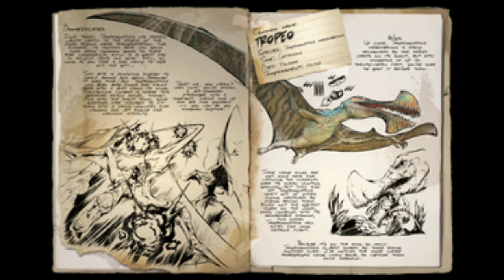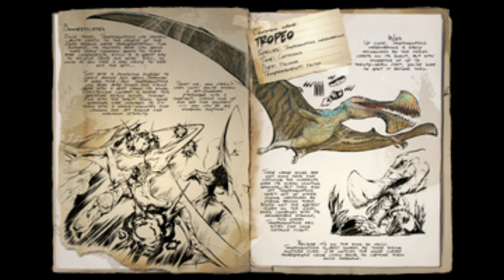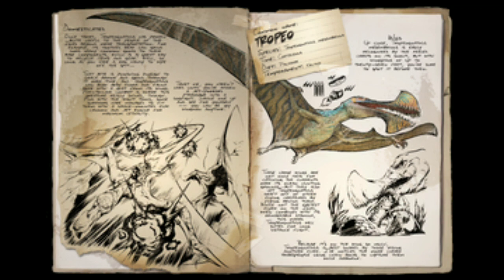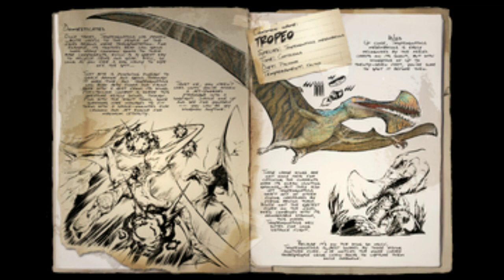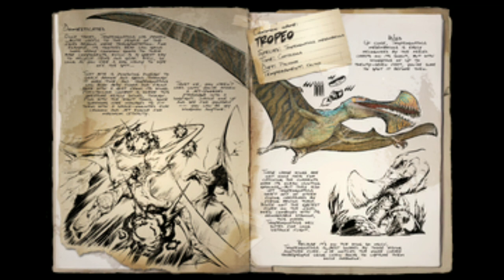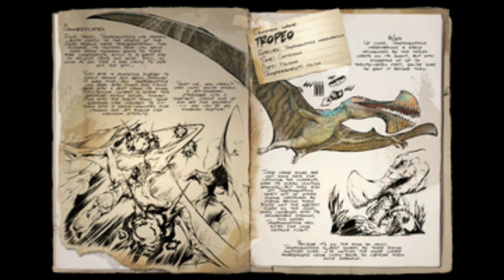Ark Tropeognathus dossier voice over